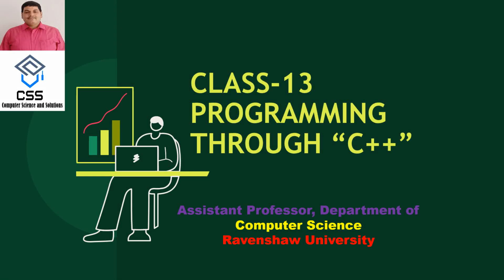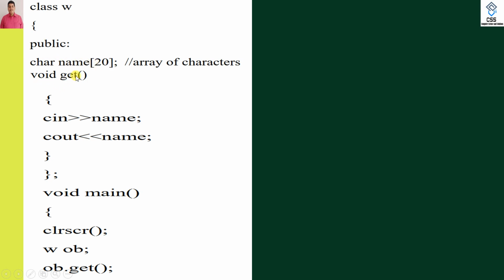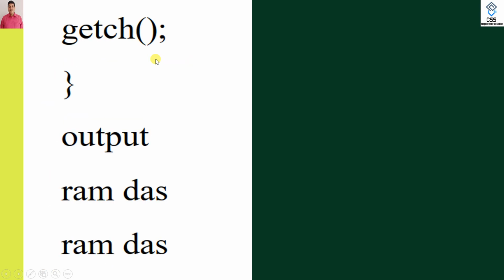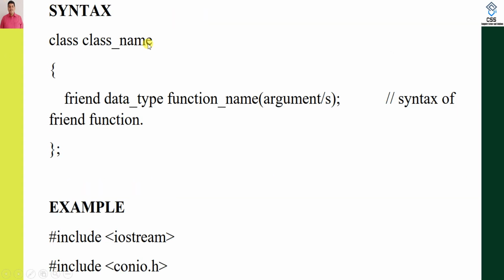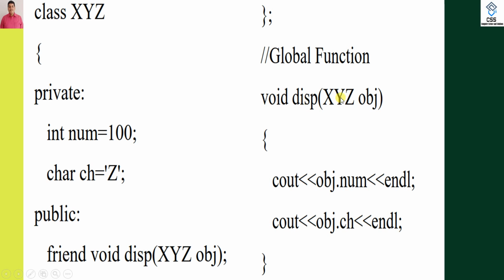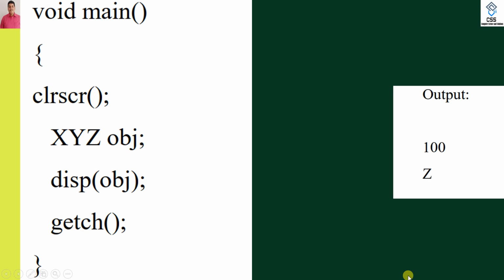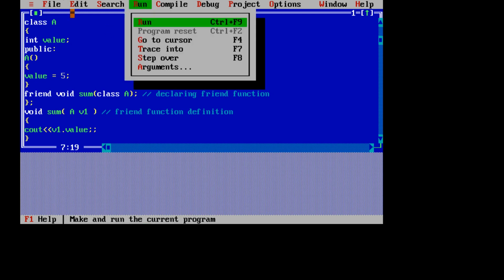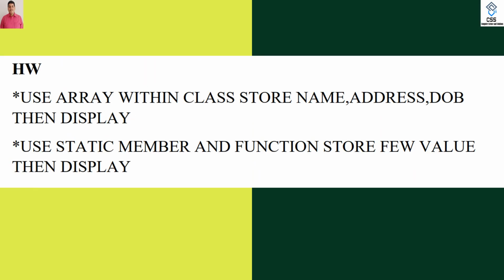Array in a Class, Friend Class or Methods || Programming in C++ || Computer Science and Solutions